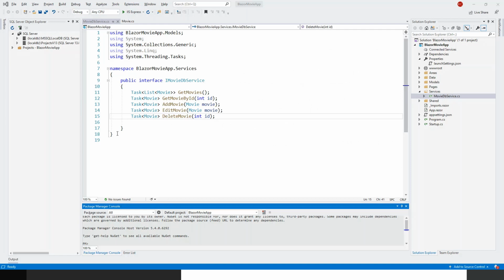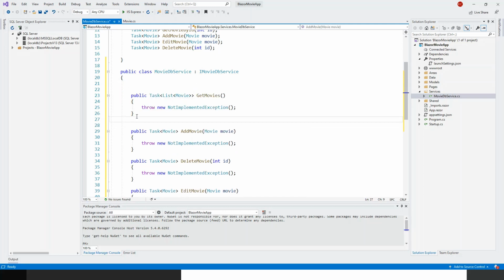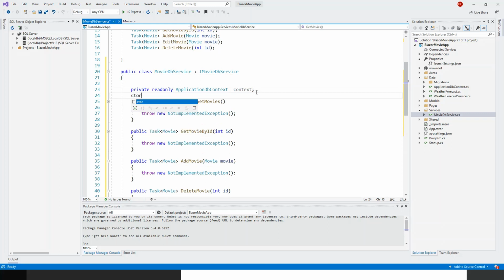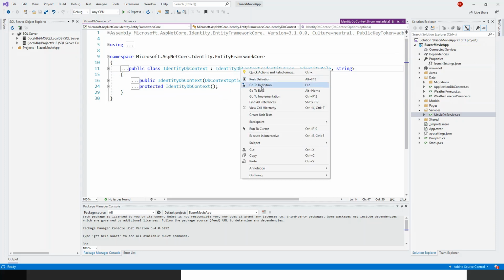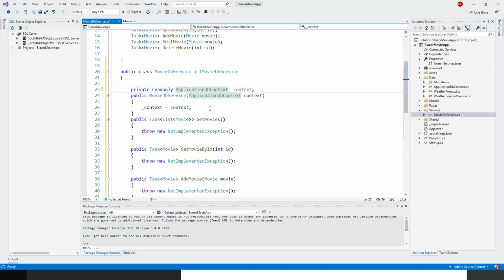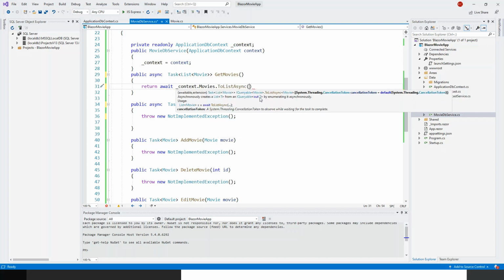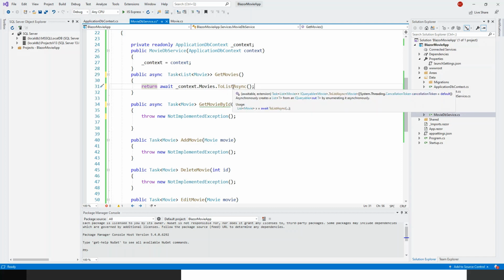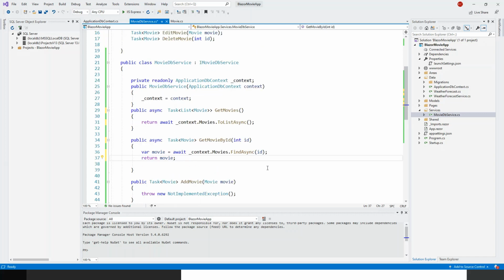ASP.NET Core 3.1 Blazor CRUD Application (Create a Data Access Service - Part 9)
🚀🎓 Next (Unit Testing Blazor ASP.NET 5) -This lecture teaches how to create the Data Access Service class that implements an interface. The viewers will be able to create data access service to the movies model as well as retrieve a list of movies and any specific movie from the database asynchronously.
This is part 9 of the playlist for making Blazor Server-side CRUD application.